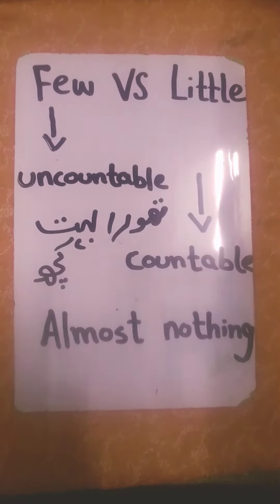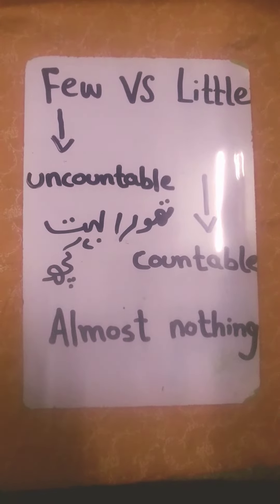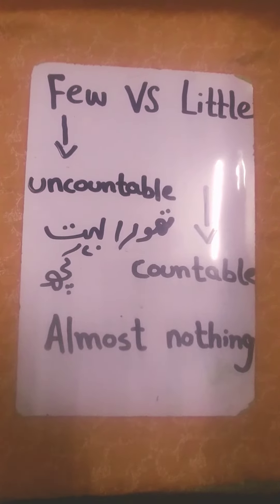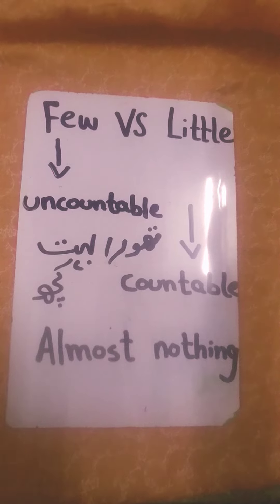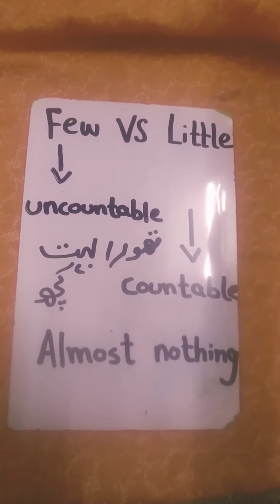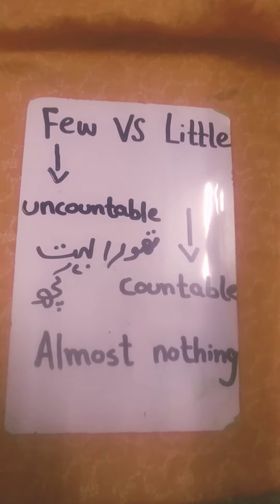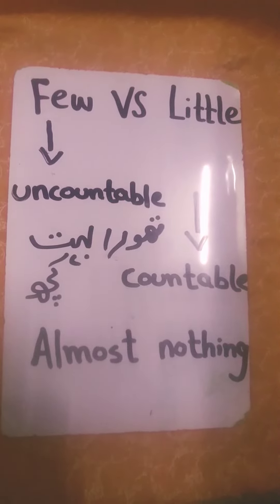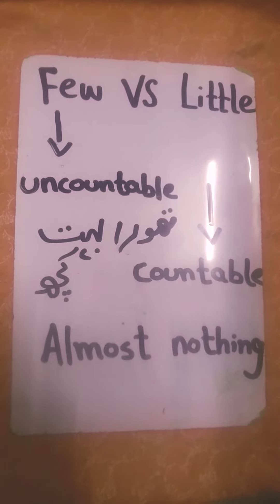Learn what is FEW and LITTLE in English grammar | Easy way to learn | For kids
In this video , I have explained with examples what is the meaning and use of "Few" and "Little"in English grammar.I hope this video will be helpful for students.